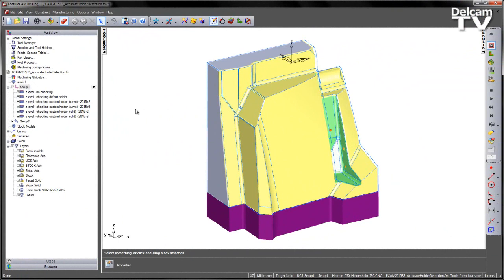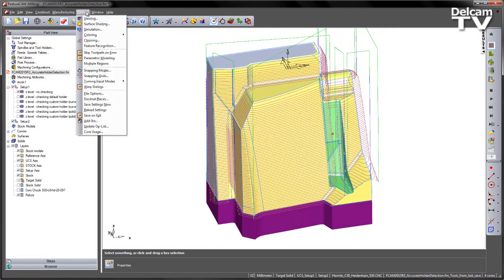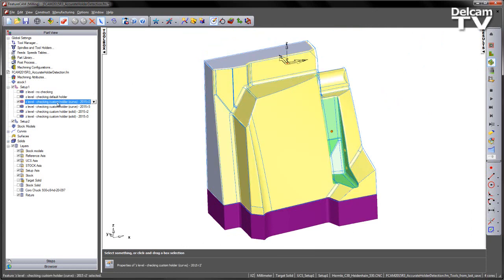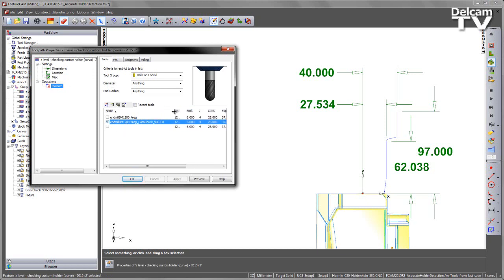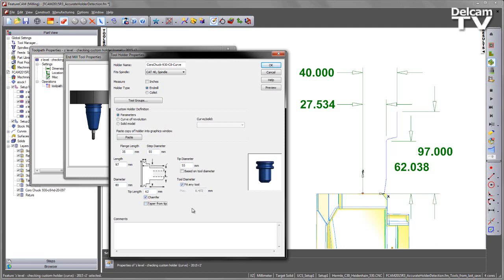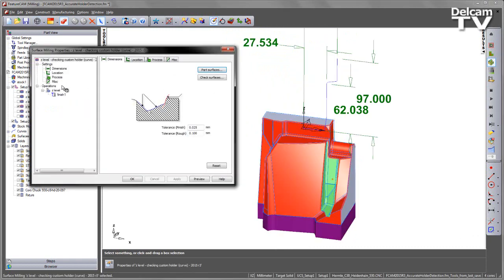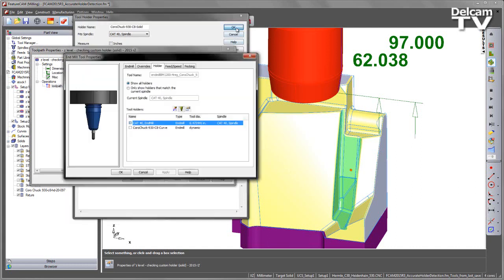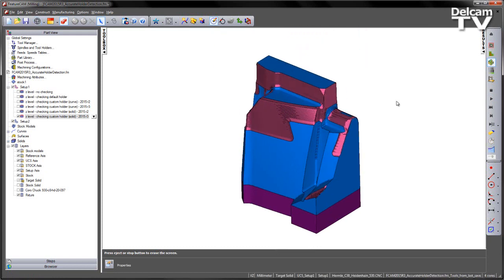Accurate Shank and Holder Collision Clipping - FeatureCAM 2015 R3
In addition to the parameter-based holders, 3-axis collision checking has been enhanced in FeatureCAM 2015 R3, with the ability to clip toolpaths when using holders derived from curves and solid models.  This results in safer machining and easier programming, as a more accurate representation of the holder can now be used.